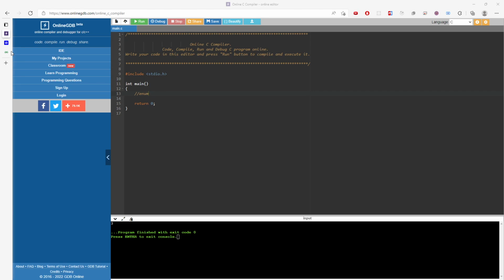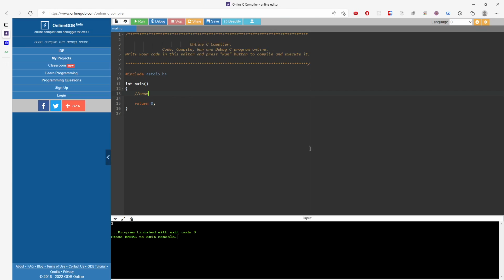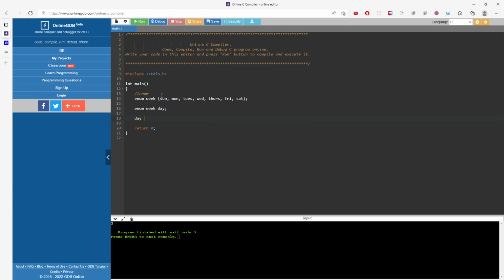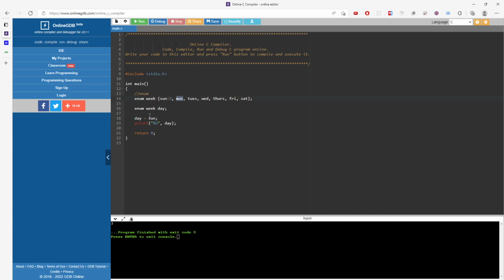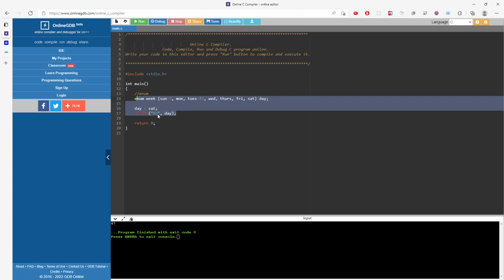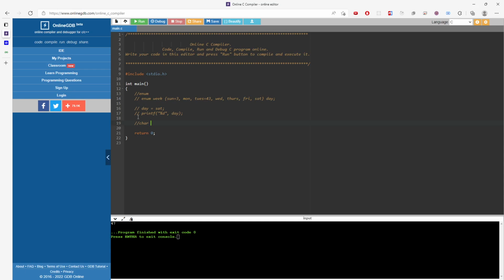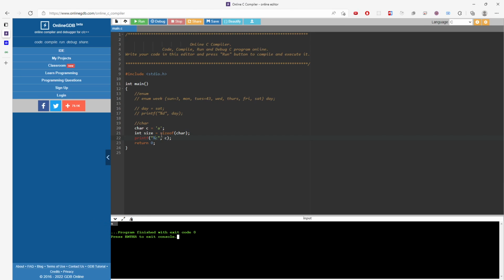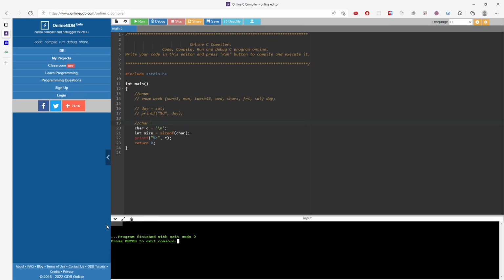C | enum | char | C99